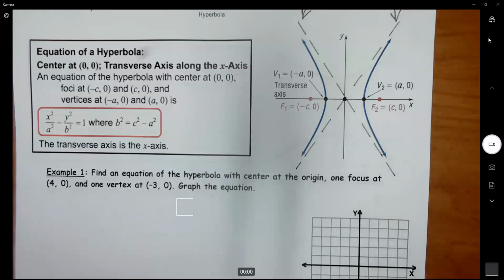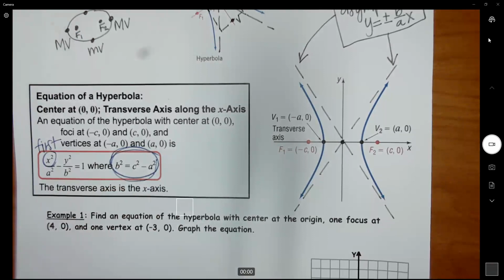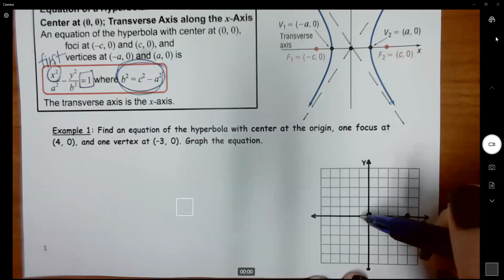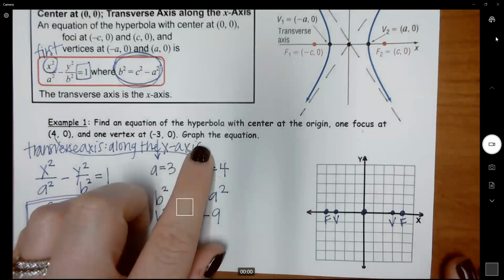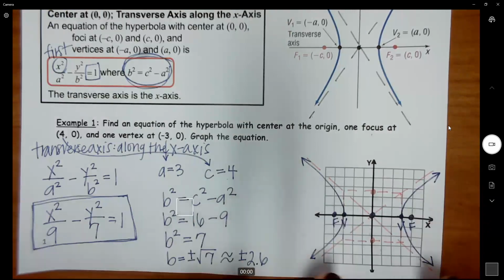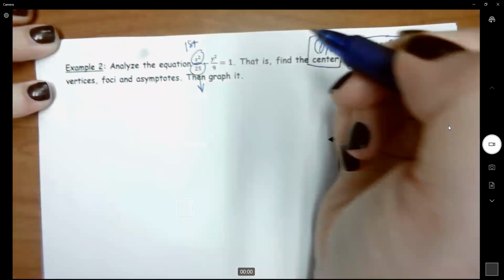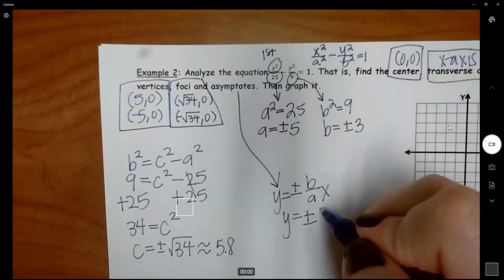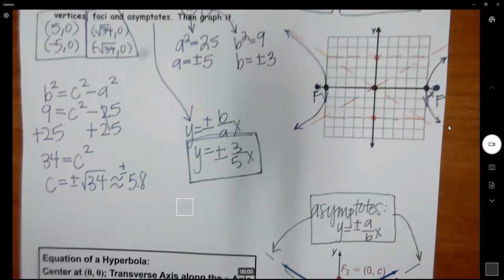Hyperbolas Centered at (0,0) and the Transverse Axis is along the X-Axis (old)